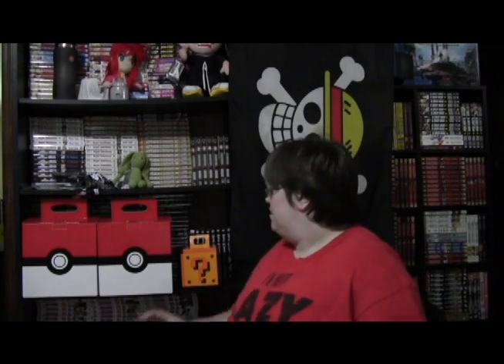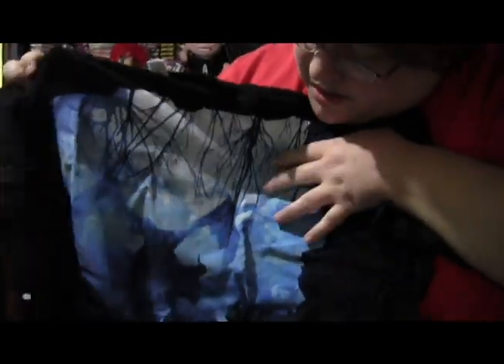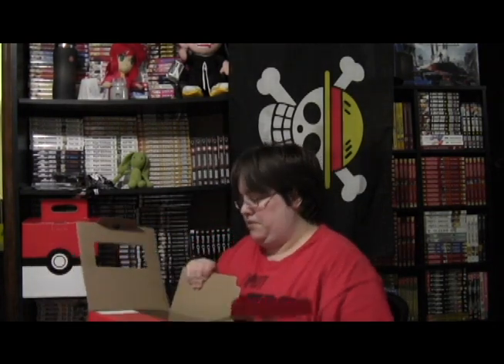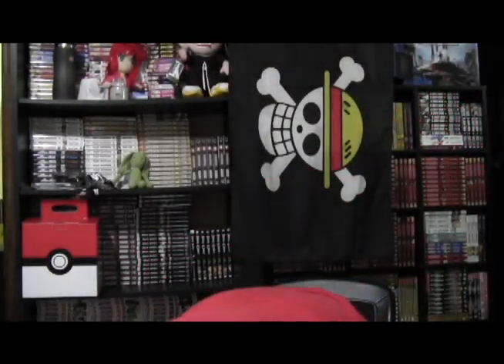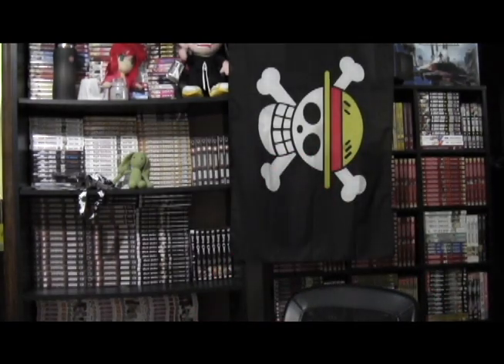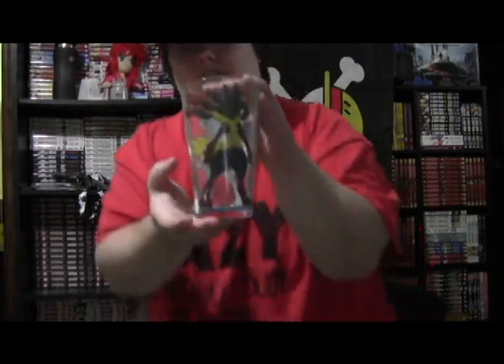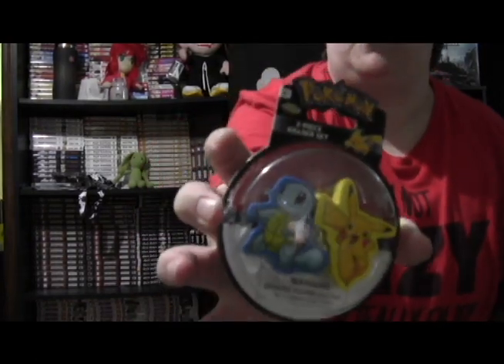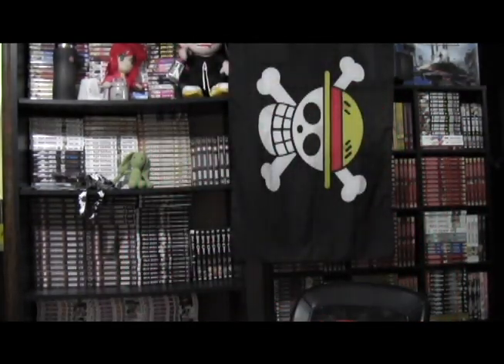DragonCon 2018 Pokemon Mystery Boxes Unboxing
While at DragonCon, I got 2 Pokemon mystery boxes, and decided to do a unboxing video. If you like to see more of this type of video on this channel, let me know and I'll get a mystery box or 2 whenever I go to a convention or get one from online.